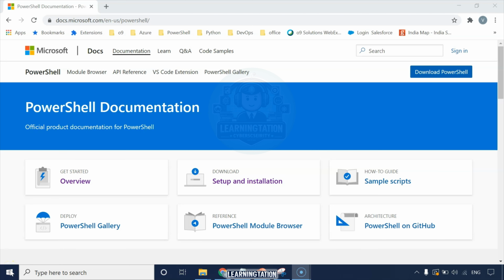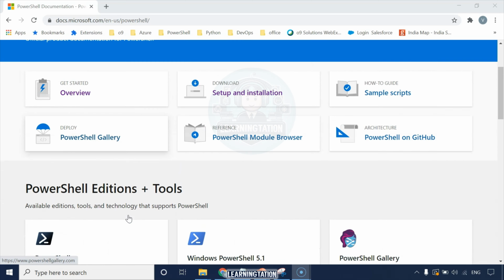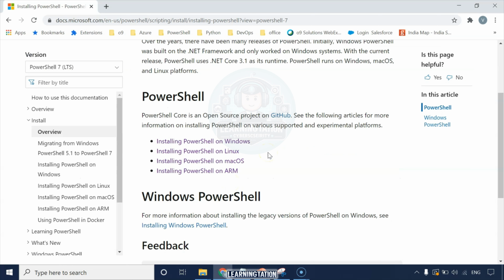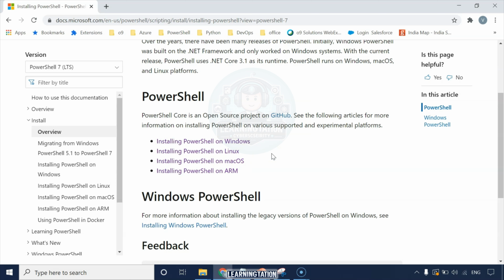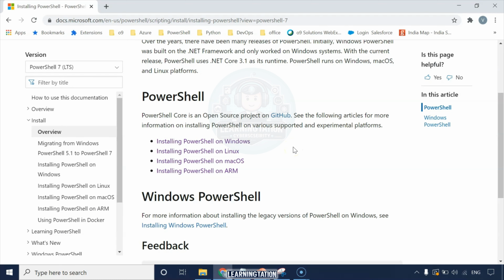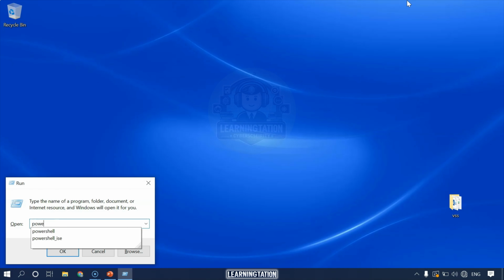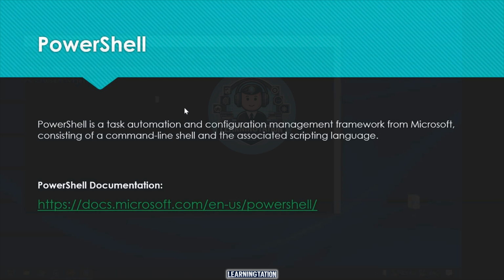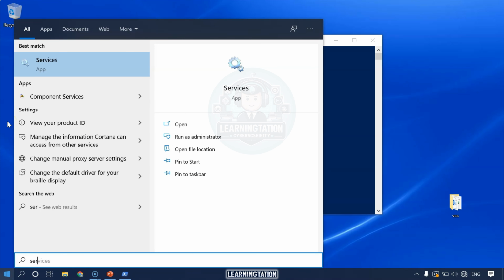Powershell Setup&Why Automation ? - Powershell FullCourse Part-1